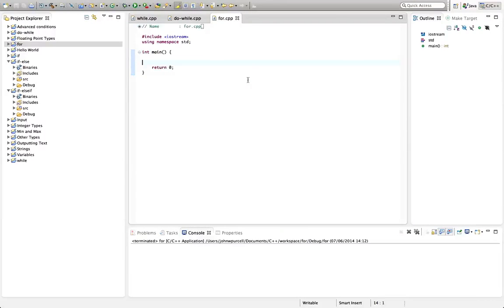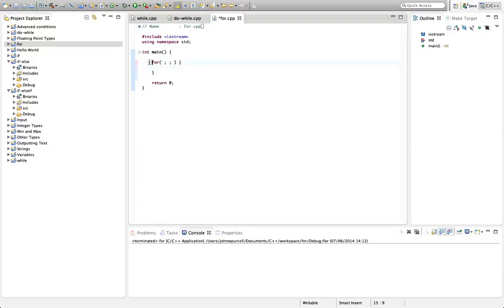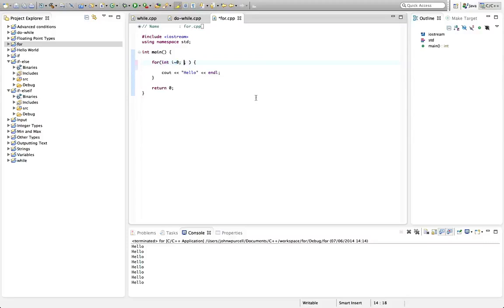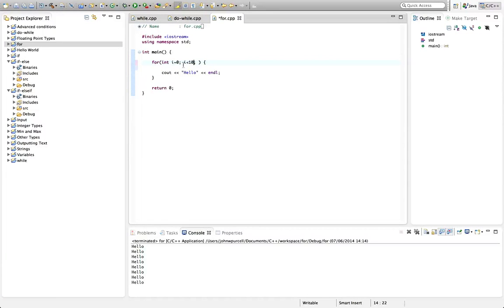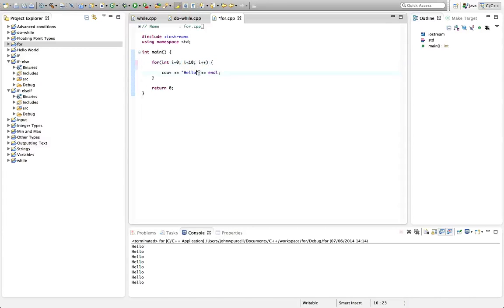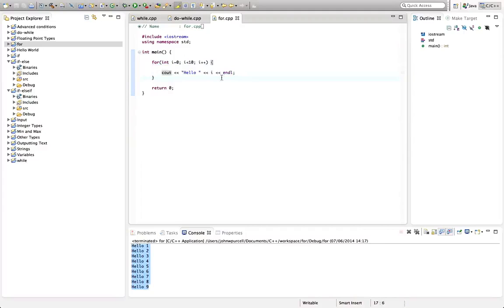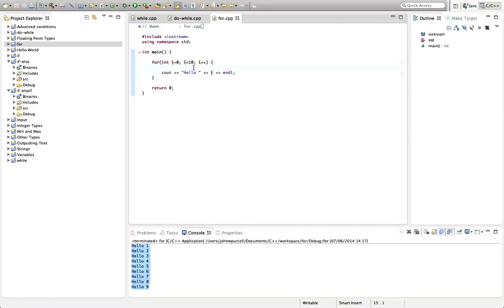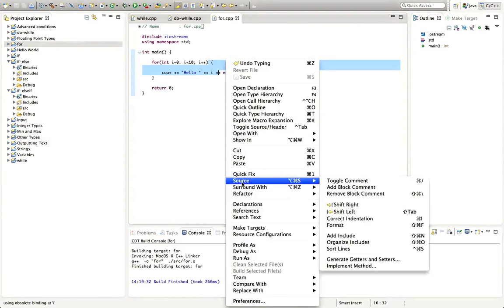c++ programming 18 For Loops